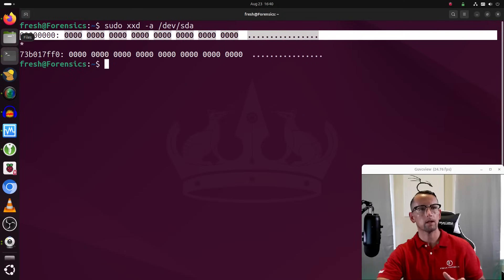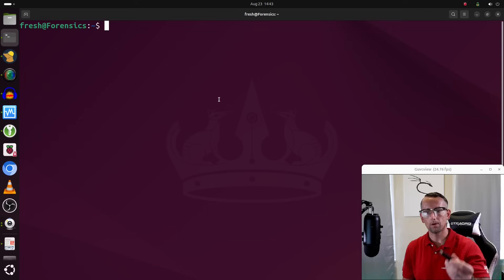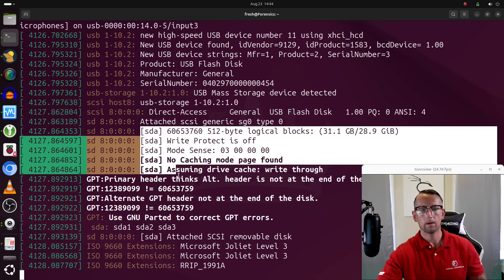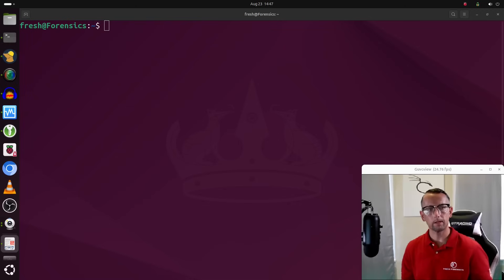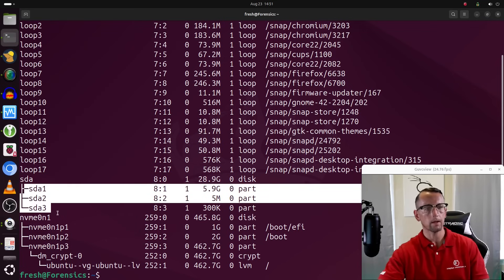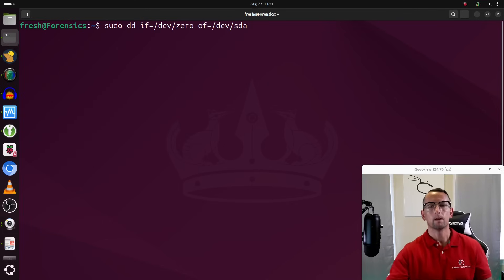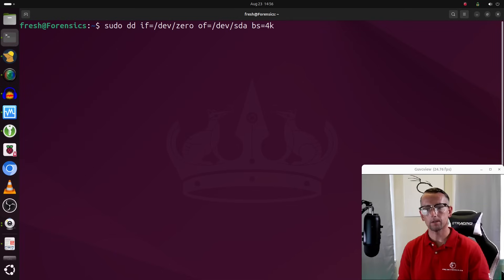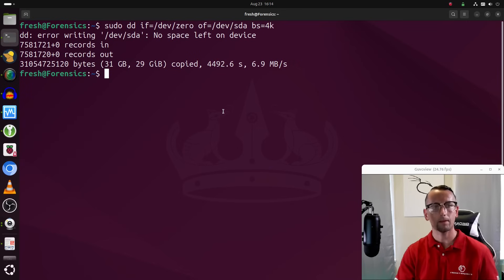Want Privacy? Here’s How to Forensically Wipe Any USB Drive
👉 If you’re enjoying this video, check out the full Forensics playlist here: Watch the full Forensics Series

🧽 How to Forensically Wipe a USB Drive on Linux | Secure Data Deletion Tutorial 🔐

Want to completely erase a USB drive — beyond recovery? In this video, I’ll show you how to forensically wipe any USB drive using Linux tools like dd and verify the results with xxd.

⚠️ Note on Data Security:
While zeroing out a USB stick with dd is sufficient for most users, it does not protect against advanced data recovery methods. In rare cases, techniques like chip-off forensics or firmware-level attacks can potentially recover remnants of data even after wiping. If you're handling highly sensitive information, use secure erasure tools designed for data destruction or consider physical destruction of the device.

📒 Commands
dmesg -w
lsblk
umount /media/..
dd if=/dev/zero of=/dev/sda bs=4k
xxd -a /dev/sda

🎶 Music Credits

📋 What you’ll learn:
01:00 – Intro: Use cases
02:27 – Identifying your USB drive
04:40 – Unmounting File System
07:15 – Hexdump of data on USB
08:00 – Wiping the USB using dd
13:25 – Verifying the wipe with xxd -a